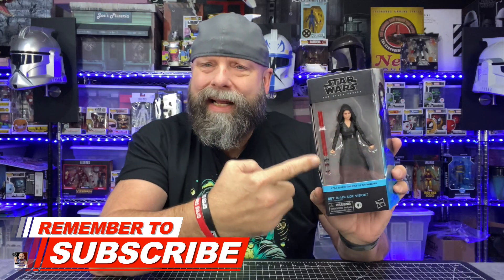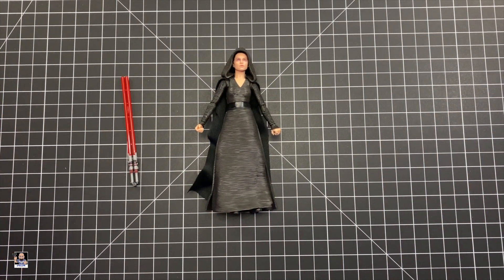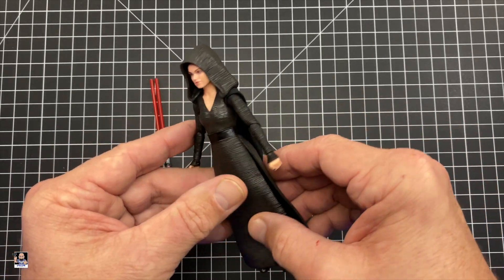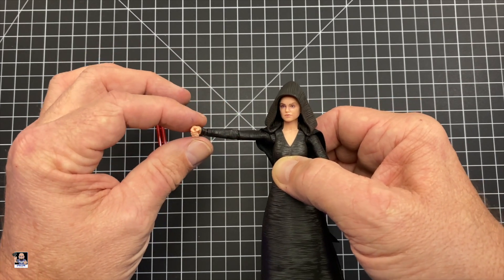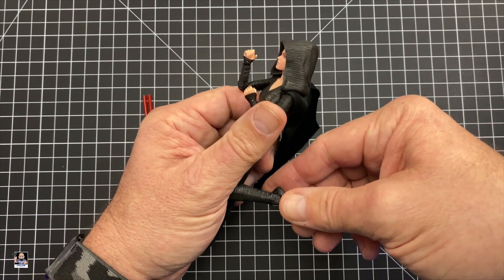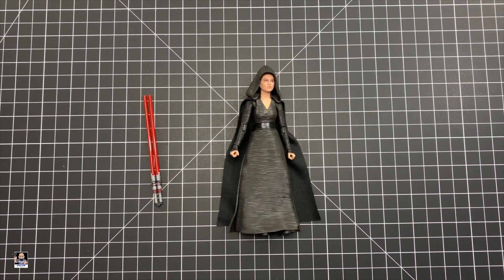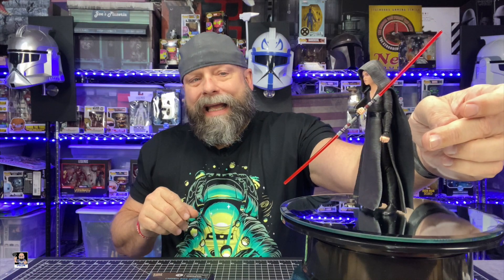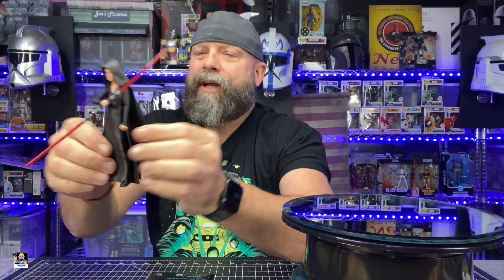Rey Dark Side Vision Star Wars The Black Series Unboxing and Review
Welcome back for another unboxing and review. Today let's take a closer look at the new Rey Dark Side Vision action figure.

Send Mail To:
Greg Cook

My Etsy Store: